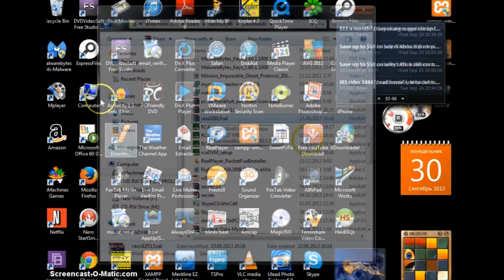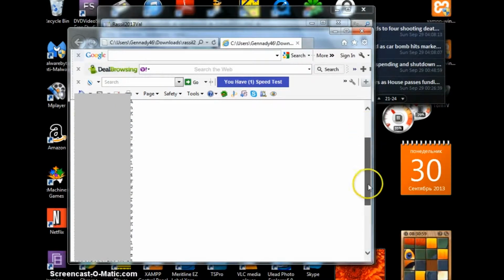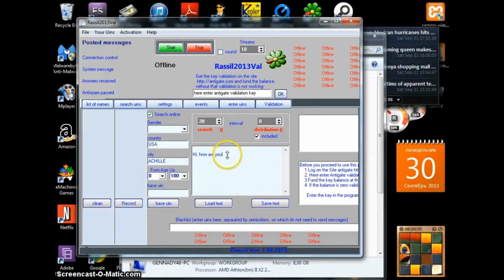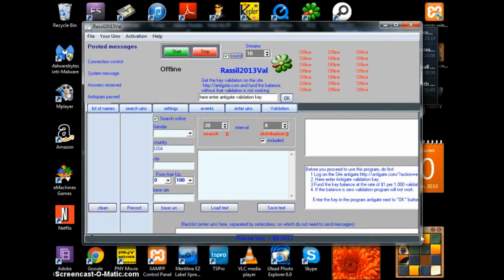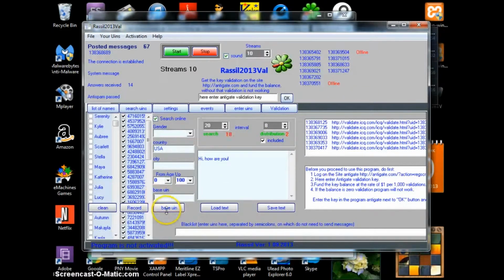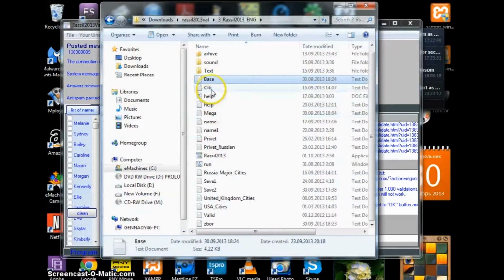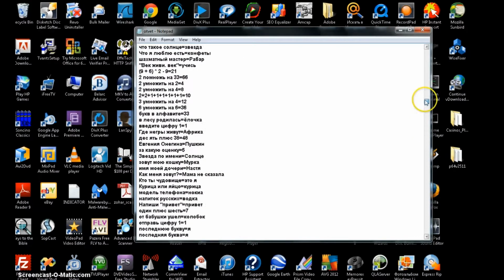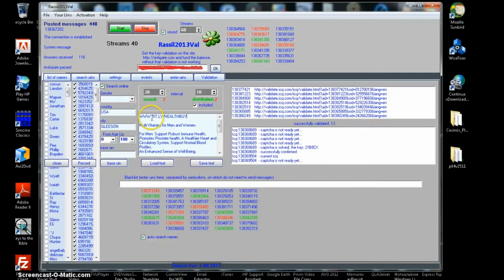Rassil2013Val - bulk advertisements sender and marketing software for instant messengers icq,qip...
Rassil2013Val - newsletter software (program) which sends advertisements and messages to other icq, agent, qip, yandex, jabber users in bulk, including mobile phones, it is marketing campaign searches worldwide users and sends at the same time as if it is a direct mail merge.